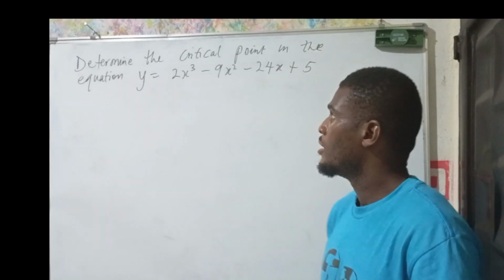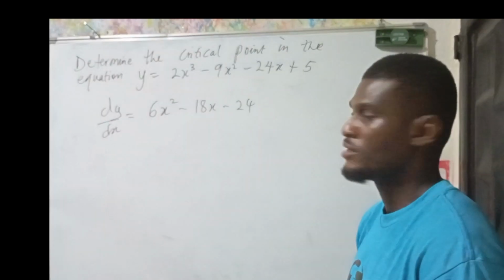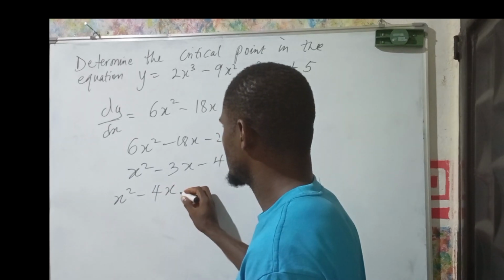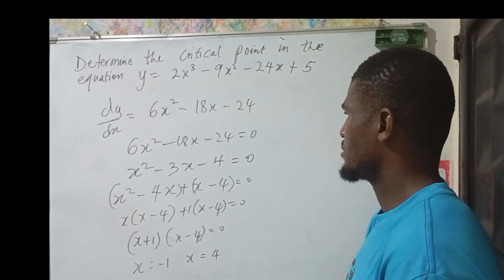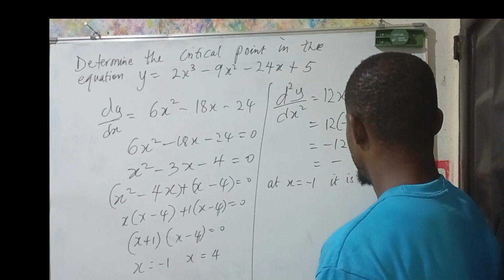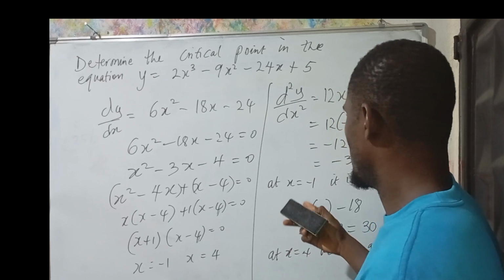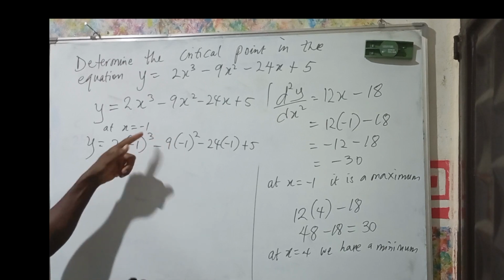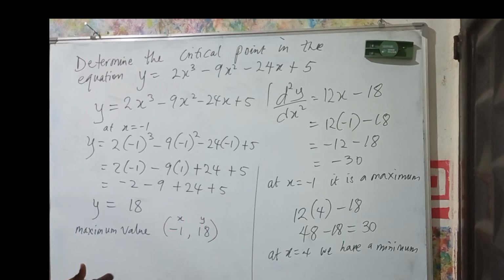Finding the Critical Point of the equation: y=2x³-9x²-24x+5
This form aims to guide users through the process of identifying and locating critical points in mathematical equations. Critical points play a significant role in calculus, indicating where the function's derivative is either zero or undefined. By finding these points, one can determine maximum, minimum, or inflection points on a graph.

1. Input the equation: Users should enter the equation they want to analyze. The equation may be polynomial, rational, trigonometric, exponential, or logarithmic.
2. Calculate the derivative: The form will automatically compute the derivative of the entered equation using calculus rules.
3. Find critical points: Users will be prompted to identify critical points by solving for values of x where the derivative equals zero or is undefined.
4. Determine type of critical point: The form will assist users in classifying each critical point as a maximum, minimum, or point of inflection by analyzing the behavior of the function around each point.